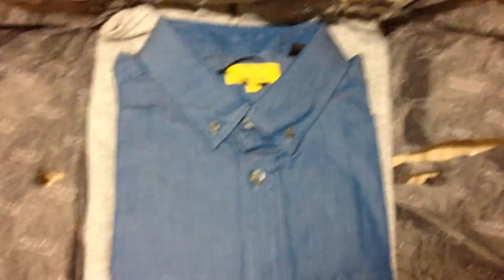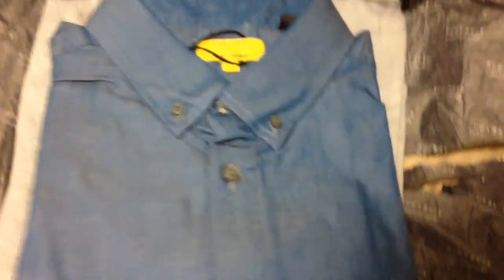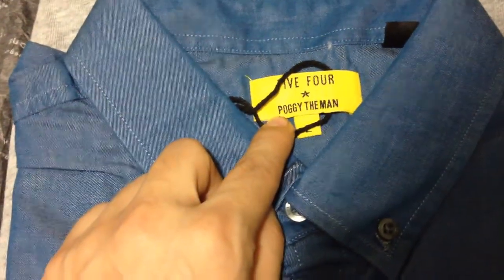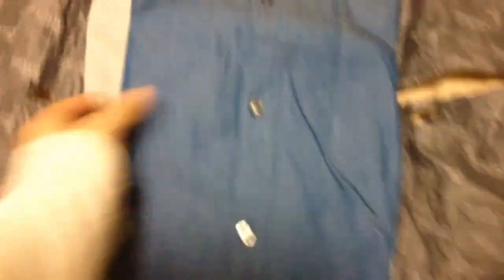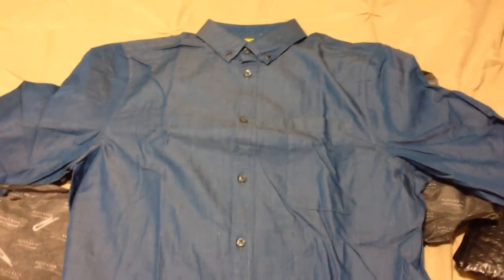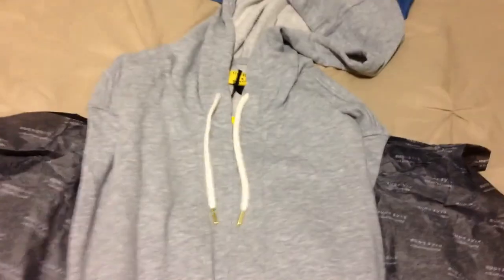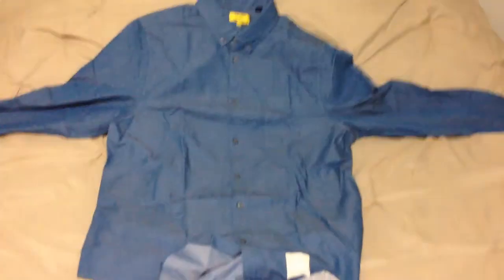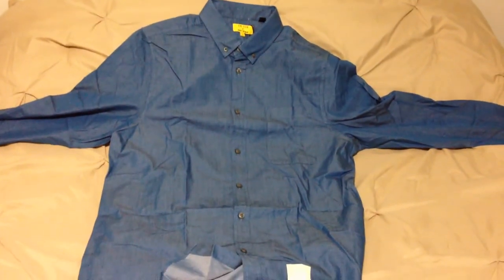FiveFour | February package 2017